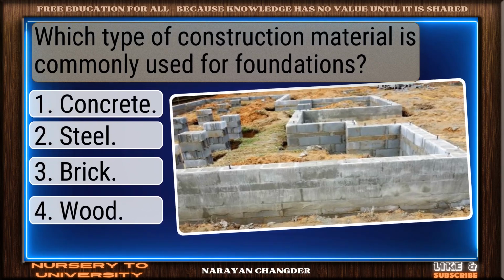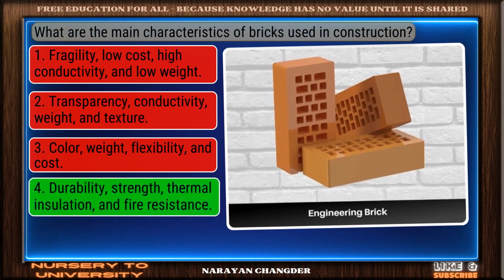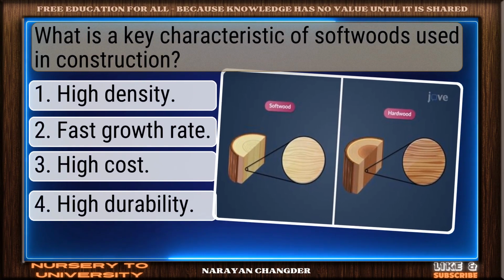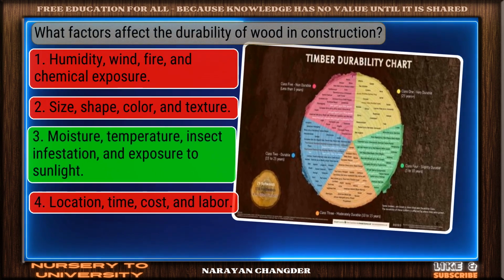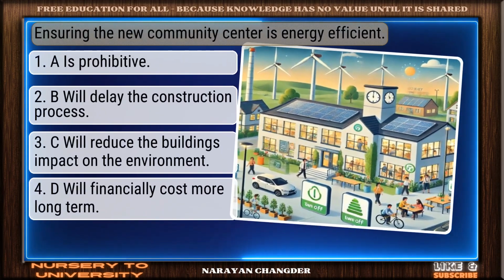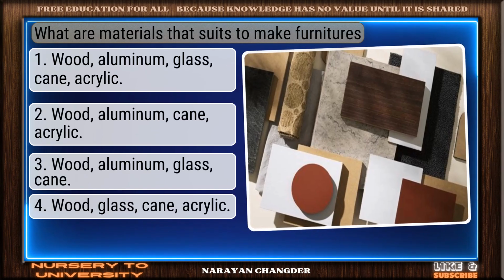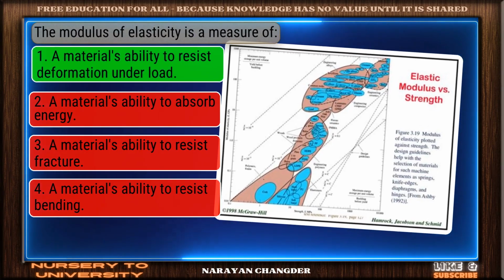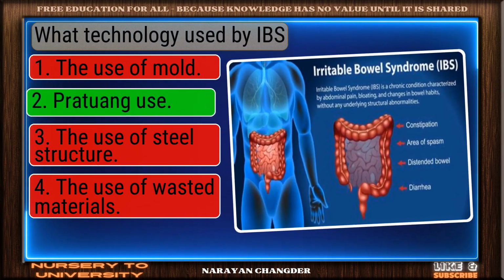CONSTRUCTION MATERIALS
Test your knowledge with this exciting multiple choice quiz on Construction    Materials.